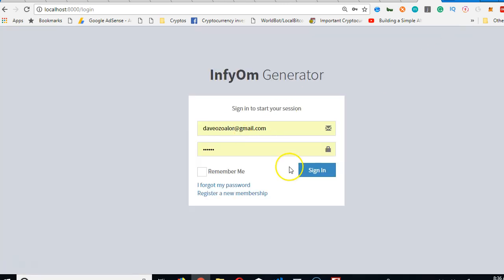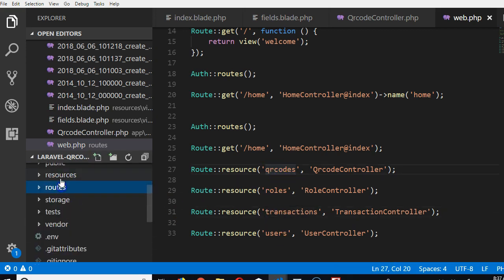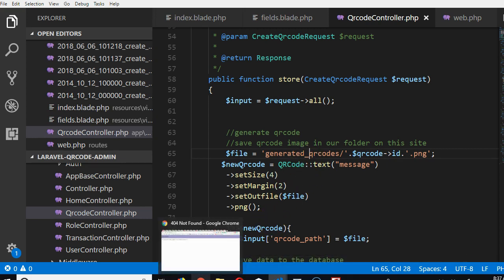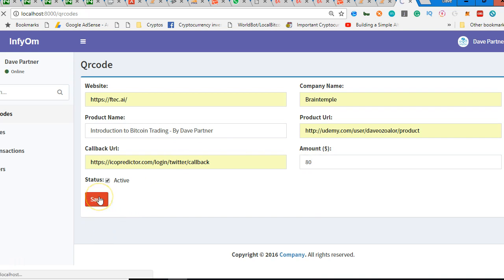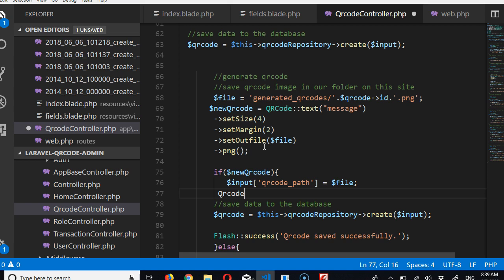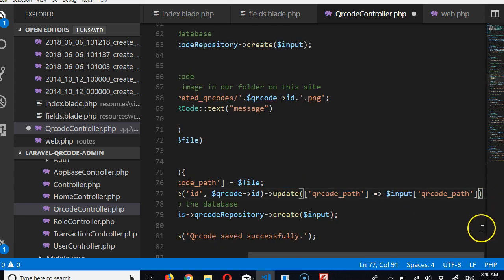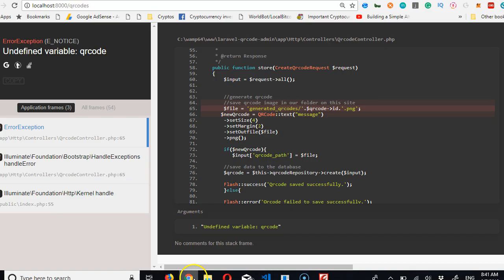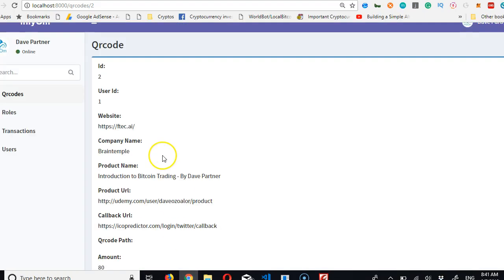QRCode tutorial 18 generate qrcode Laravel 5.6 full project course